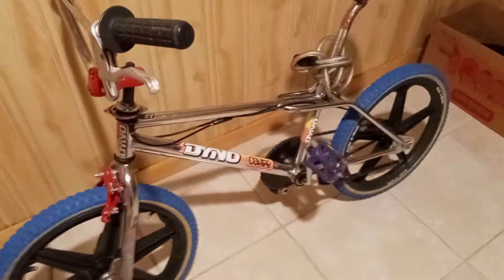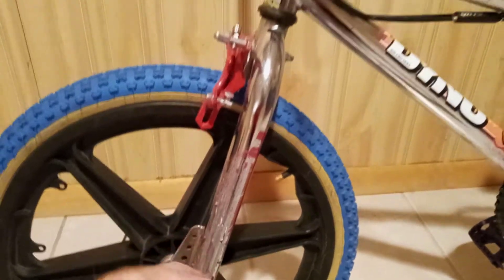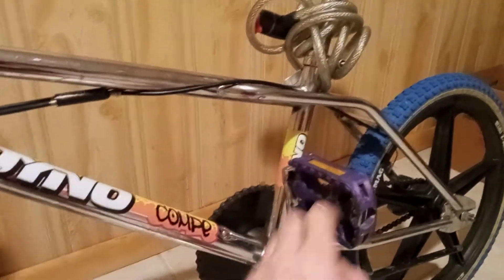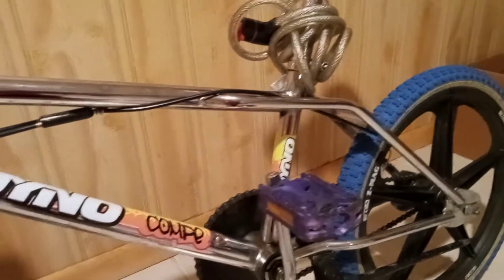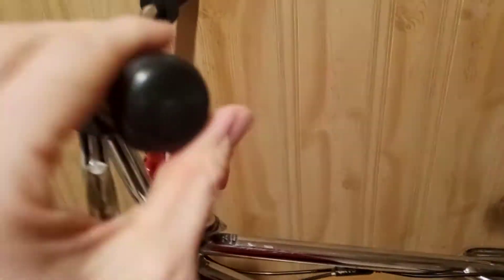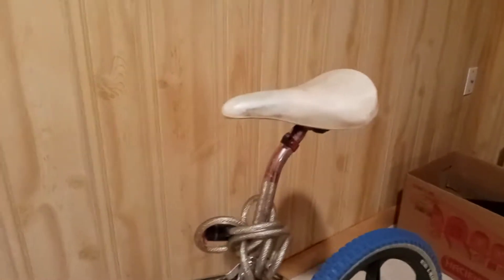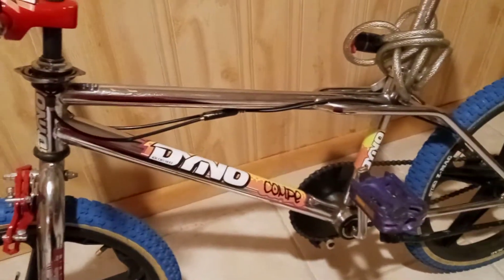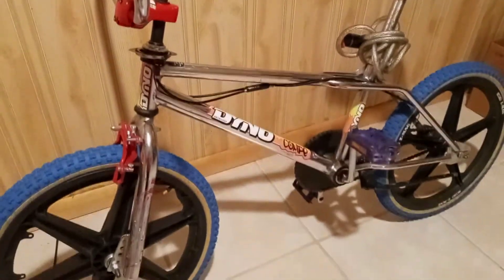👍👍👍👍😄summer 2020 BMX bike restoration project finished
my bmx bike progect reasterasin summer 2020